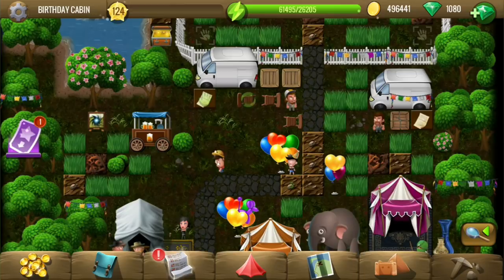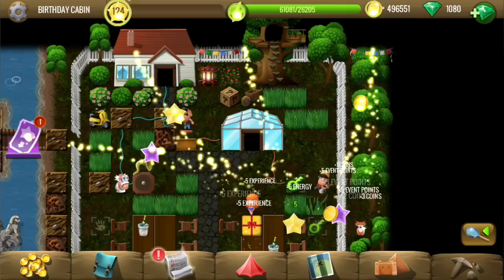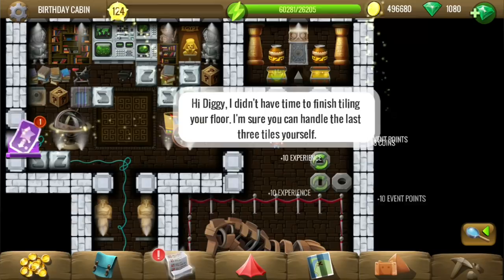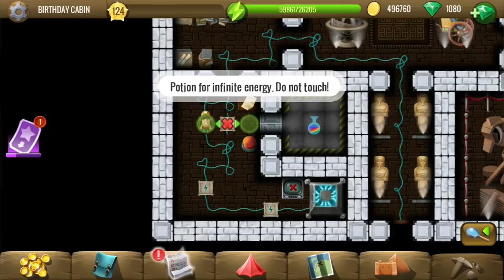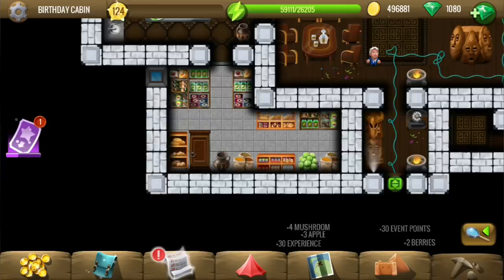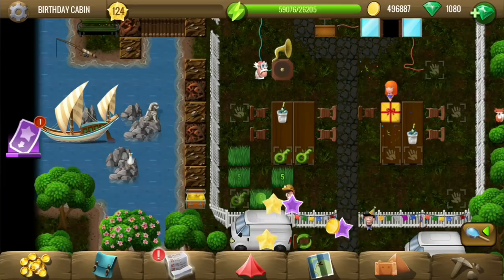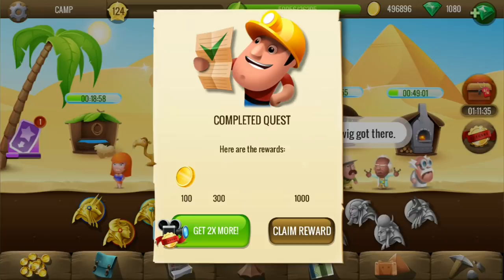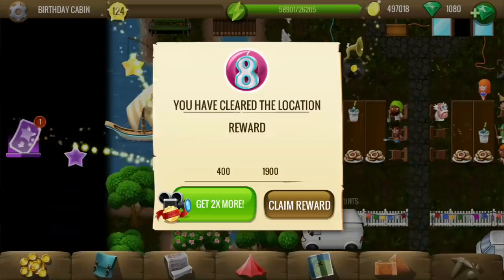Birthday Cabin - #1 8th Birthday (2020) - Diggy's Adventure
Birthday Cabin - Diggy's Adventure. Complete walkthrough video showing all tiles, puzzles, treasures, and bonuses if any.

Guide & Timestamps:
0:35 - (BONUS) Cover drains with tires
2:38 - (BONUS) Move detector over flowers for coins
5:18 - Collect fireworks
5:39 - Treasure Part
7:29 - Collect balloons
7:35 - Collect pastries
7:43 - Collect green apple for the bithday key
8:16 - Return the apple and get the key
8:46 - Place fireworks
9:00 - Place vinyl on gramophone
9:25 - Place chairs in front of table